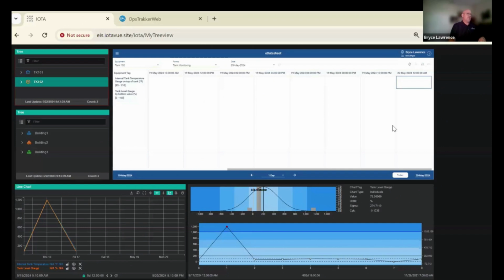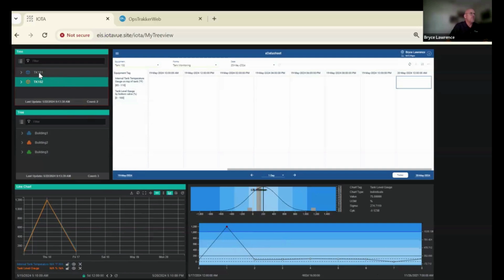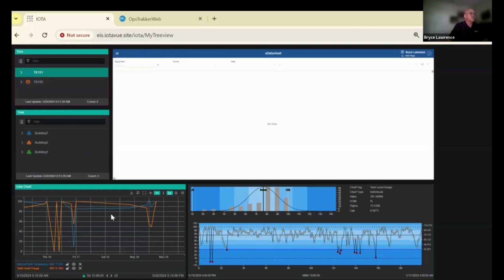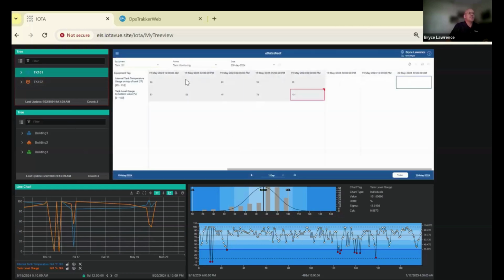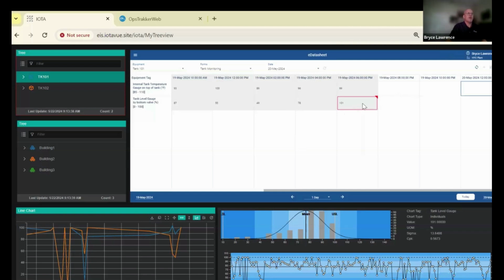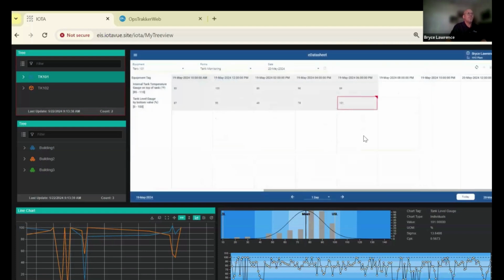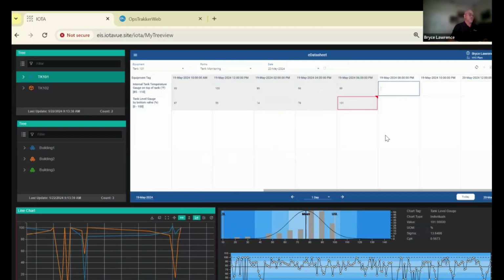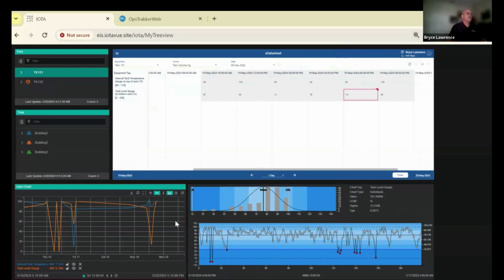eDatasheet with IOTA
QUESTION - Do you have a need for manual data entry into PI?

About:
In 2022 Enhanced Information Solutions released eDatasheet for Manually entering data into PI.  At AVEVA World, we introduced EF Manager for Manually creating and editing PI Event Frames.

In this webinar we will discuss AVEVA (formerly OSIsoft) PI integration with eDatasheet to manually enter data into a historian.

The eDatasheet product allows users the ability to manually enter data into PI with the following features:
• Configurable data entry types, display formats and orientation, and data validation
• Upper and Lower limits (Enforced or Enforced with Comment)
• Run disconnected from network (Upcoming Release)

 / enhanced-information-solutions-eis